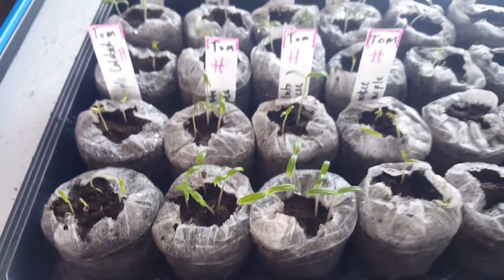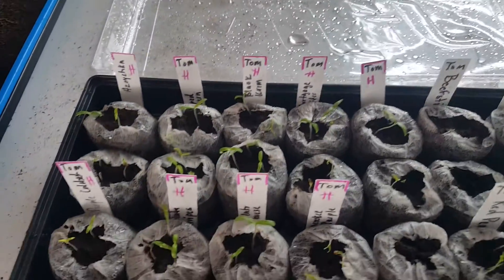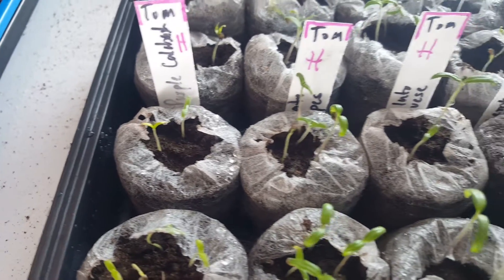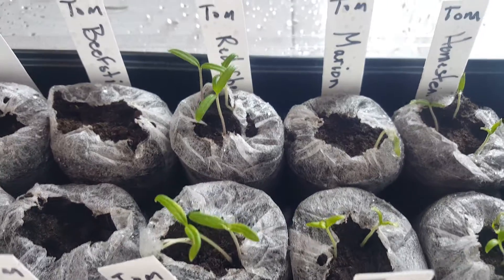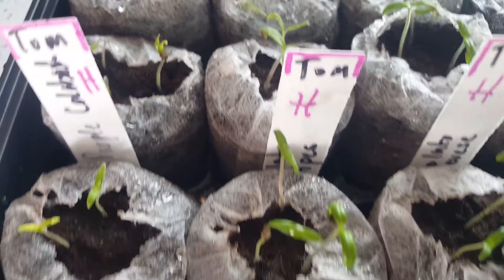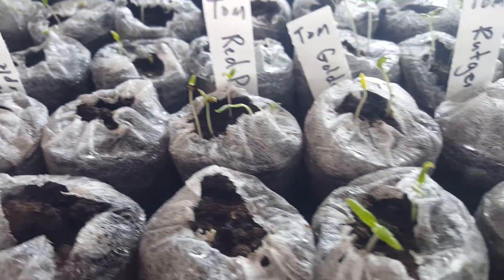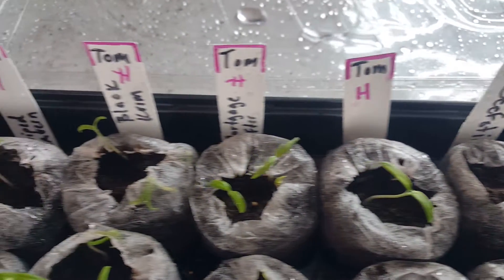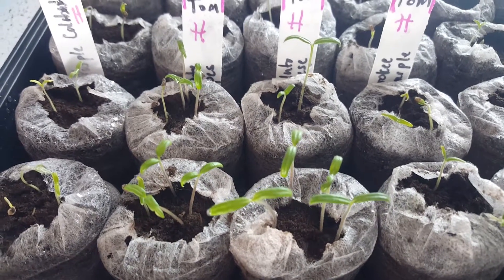Starting Tomatoes Indoors With Jiffy Pods